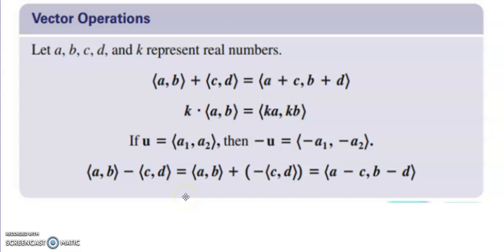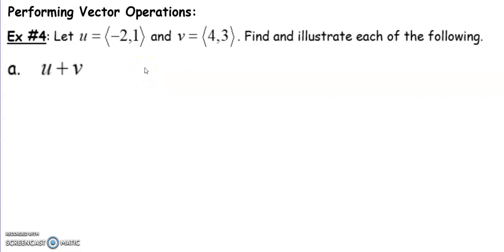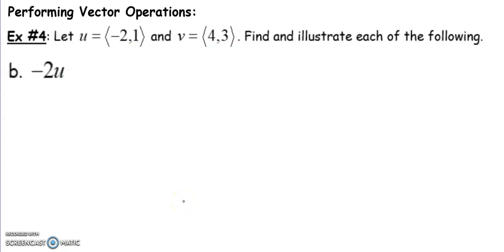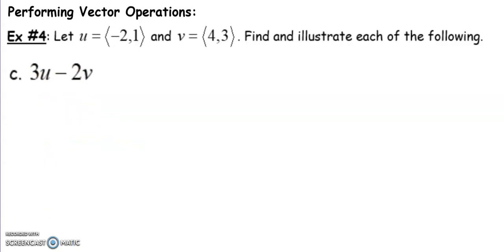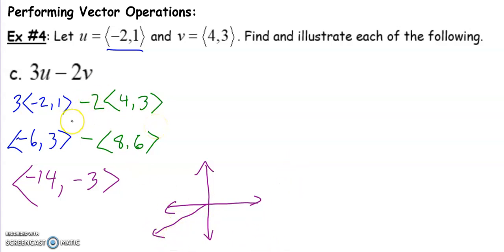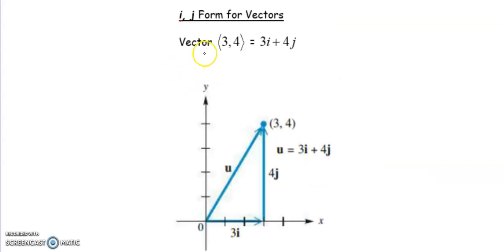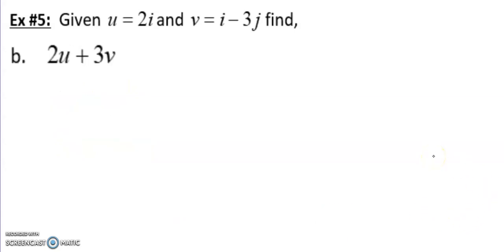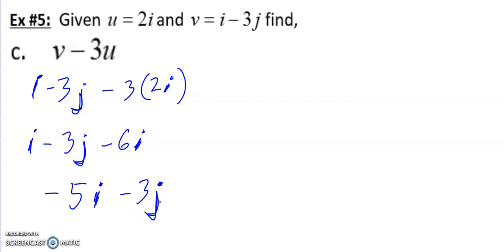5.4 examples 4 and 5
Adding, subtracting and scalar multiplication of vectors written in component form and written as unit vectors.